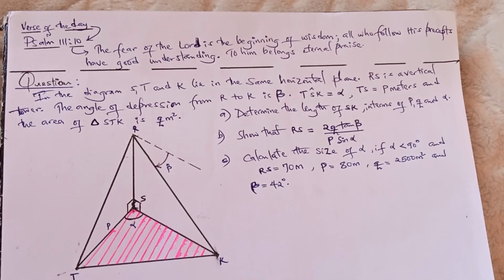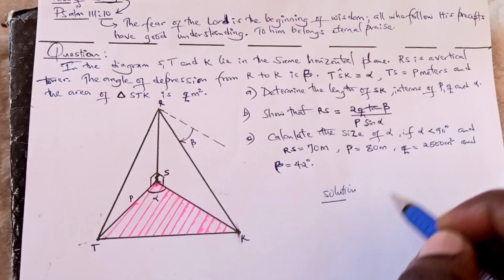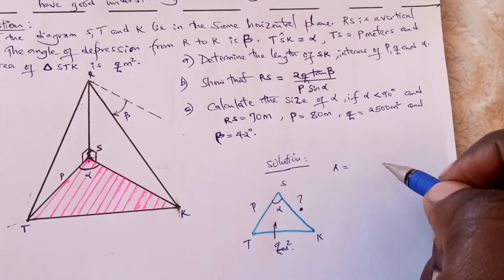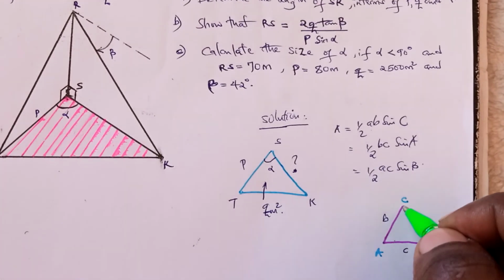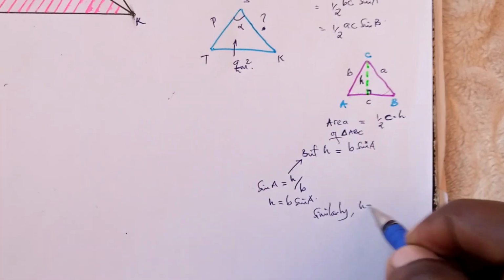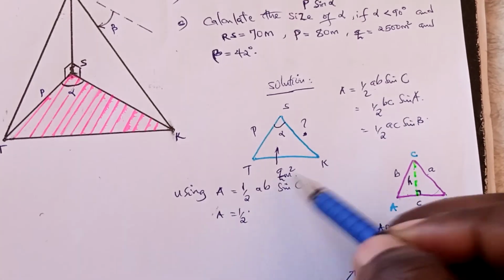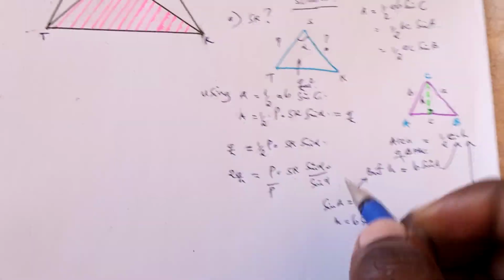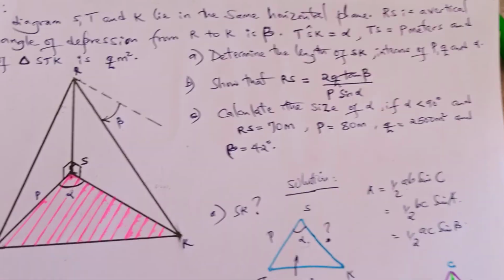Application of Trigonometry in geometry